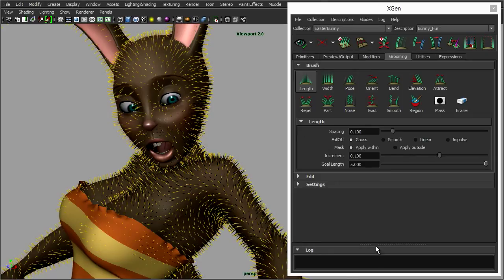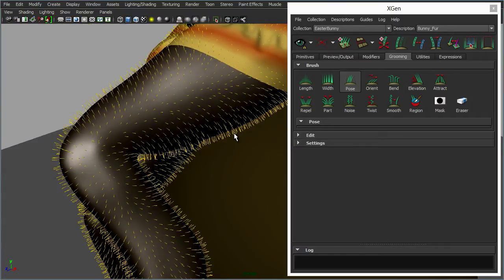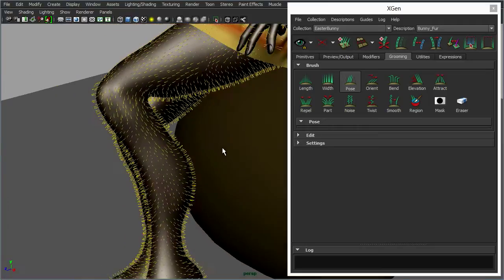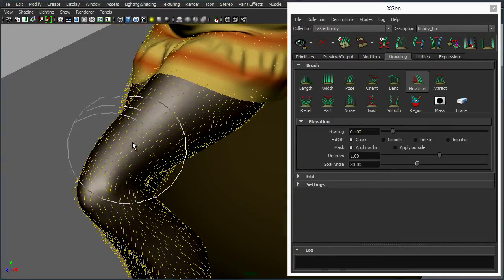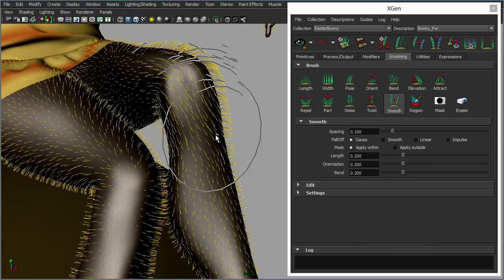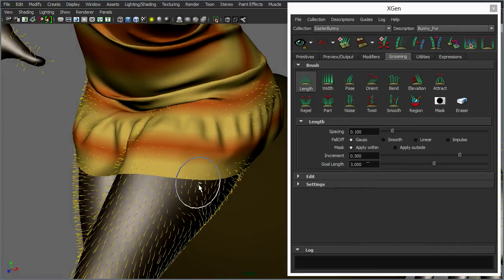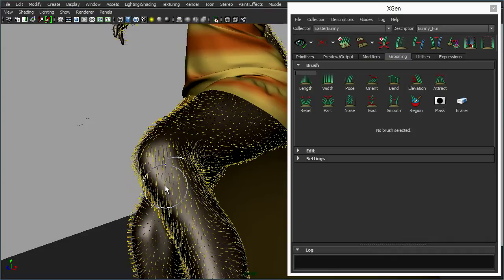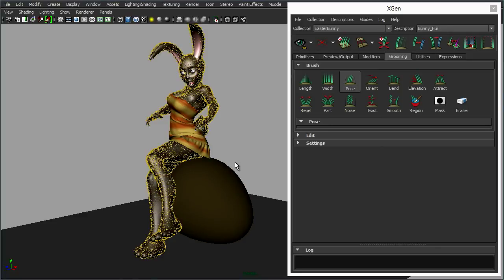Maya tutorial: Mastering hair and fur, Part 2